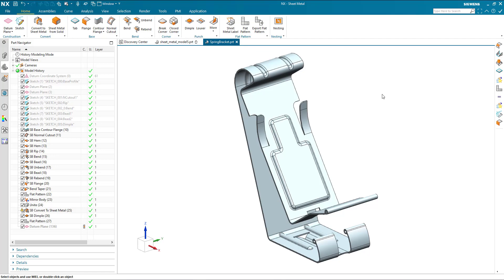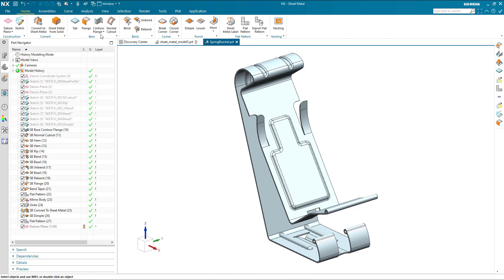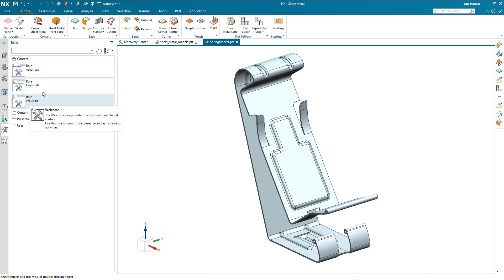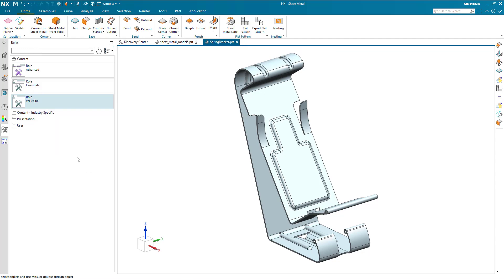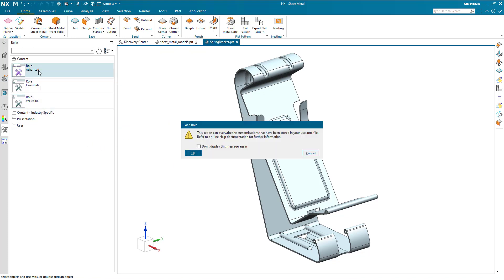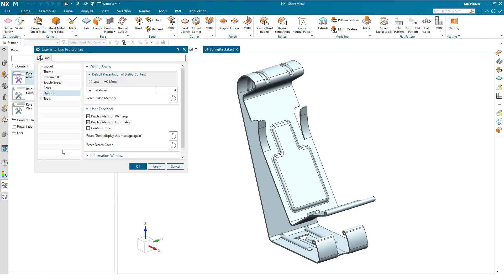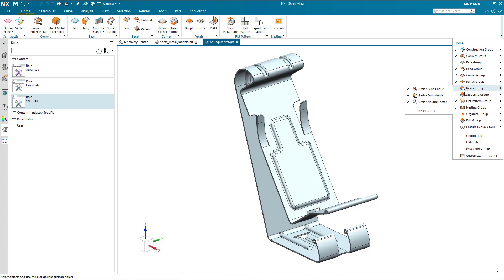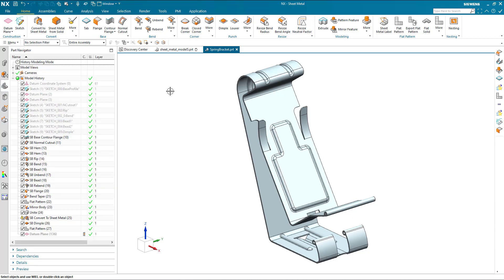Siemens NX Sheet Metal: Back to Basics, User Interface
A quick look at showing different roles and expanding the UI.
Are you a new user and wonder how to access all the different commands in the ribbon and in the dialogs?  Take a few moments to see how to do that in this short video.